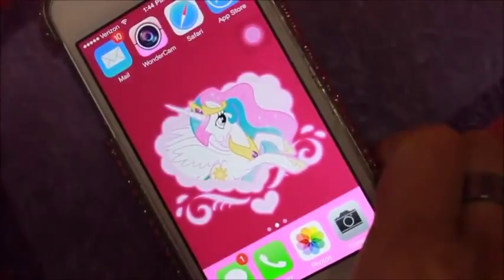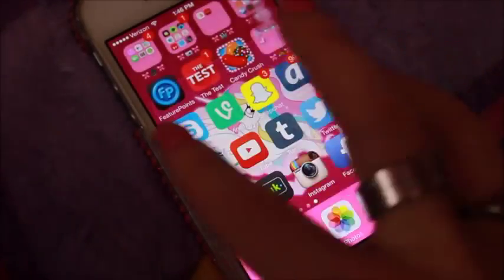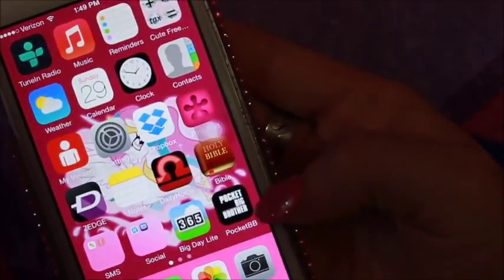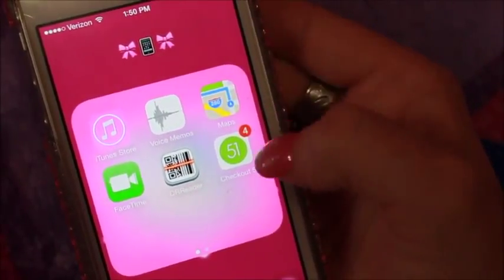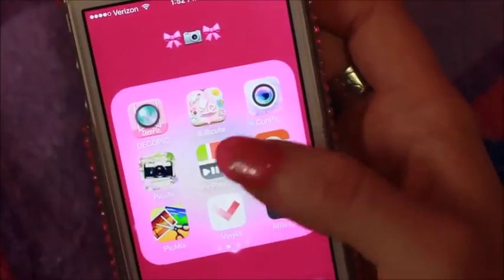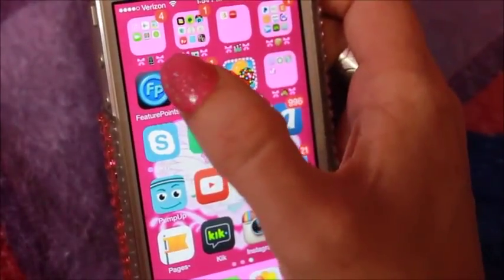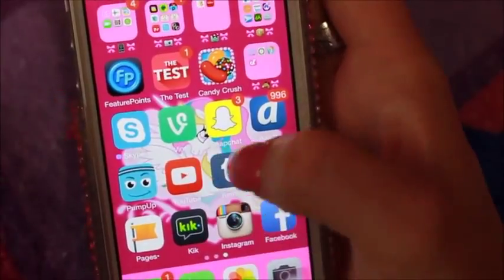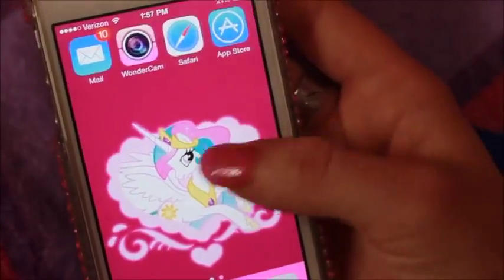What s On My iPhone! Updated July 2014